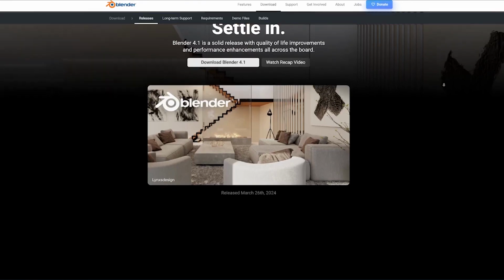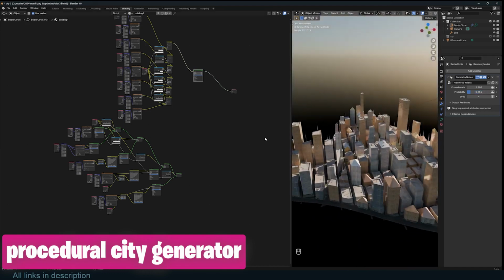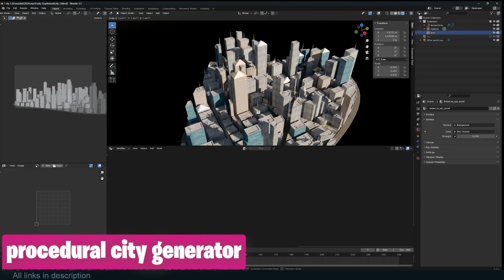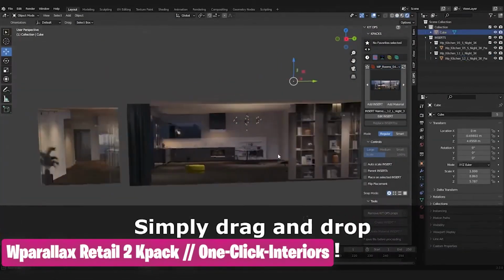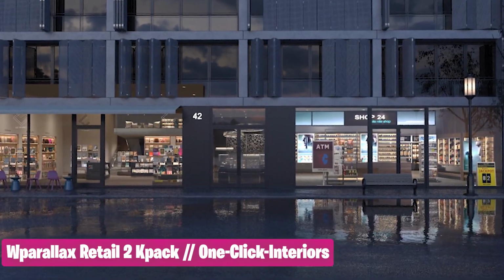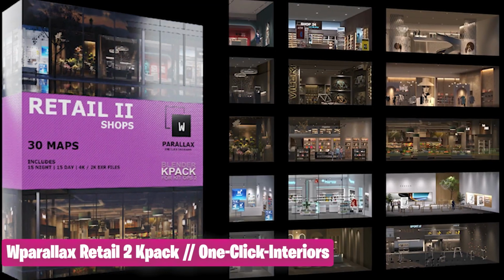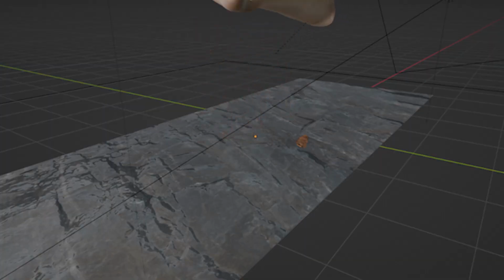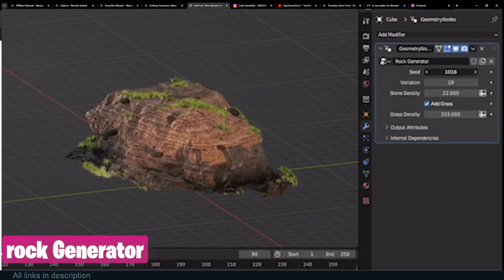Blender 4.1 New Features and Must-Have Addons!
This video features a variety of Blender addons available on BlenderMarket. Explore addons for Modeling, Vegetation, Materials & Texturing, and more.

We cover 3D News, Game dev, Archviz, and more. Stay updated by following us on Facebook!

Discover a wide range of Blender addons for different purposes like Terrain Generation, Cloth Simulation, Rigging & Animation, and UV Unwrapping. Enhance your skills with our Blender courses on topics like Animation, Realistic Characters, and Motion Graphics. Explore the best Blender course creators and level up your skills!